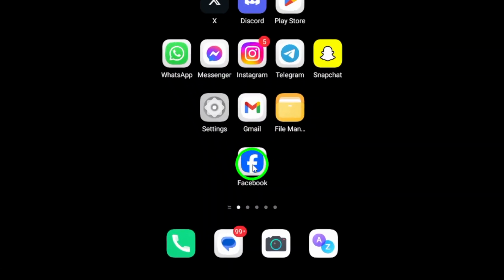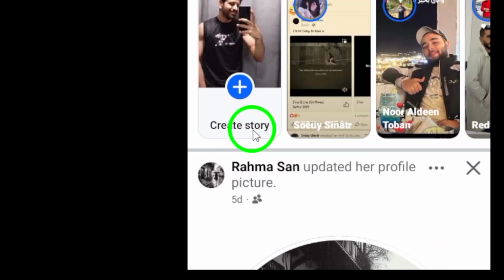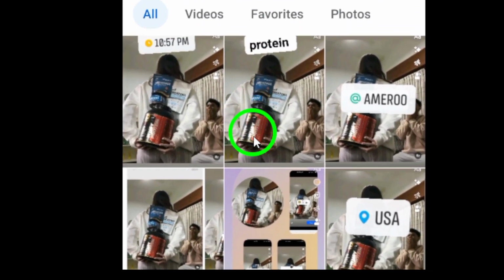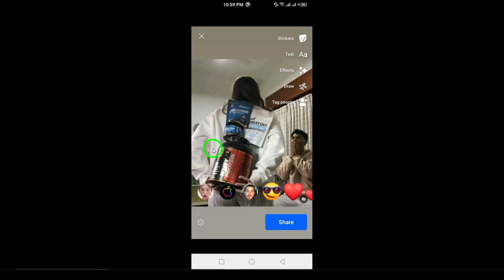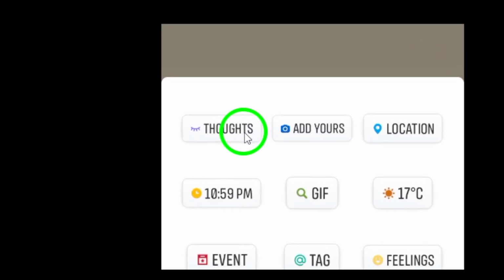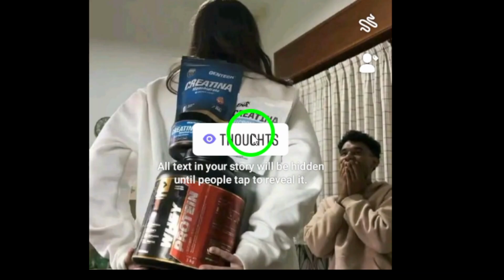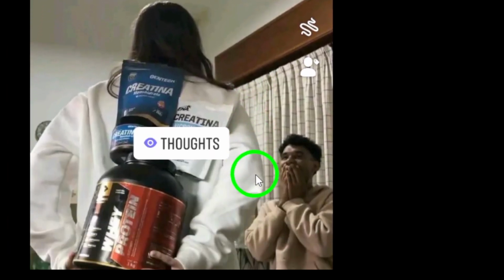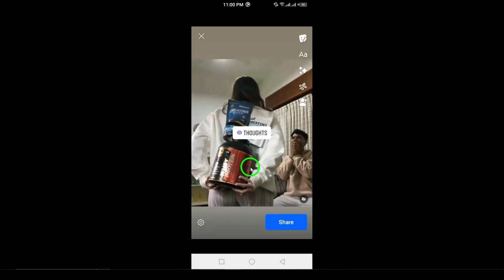How to Add Thoughts To Your Story on Facebook (Updated)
Learn how to add thoughts to your Facebook Story using your Android device. This updated guide will show you how to express your feelings, share quotes, or add your personal thoughts to your story with ease.

Steps:
1. Open Facebook on your Android device.
2. Tap on "Create story" at top left.
3. Select the photo you want to add to your story.
4. Once selected, tap on the sticker icon at top right.
5. Tap the thoughts icon.
6. Enter the text then tap "Done" at top right.
7. Tap "Share" to post the story.

Now you can easily add your thoughts to your Facebook story and share your feelings with friends.

Chapters:
00:00 Intro
00:12 Soultion
01:05 Outro